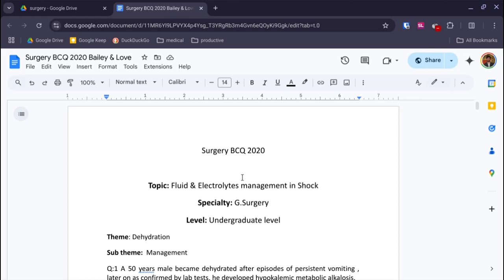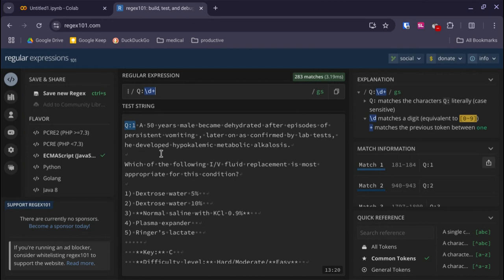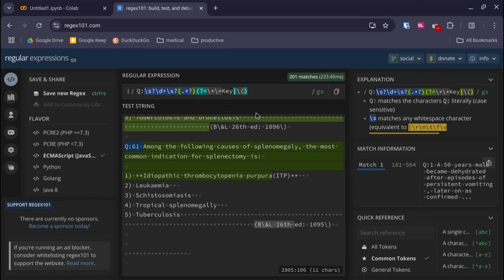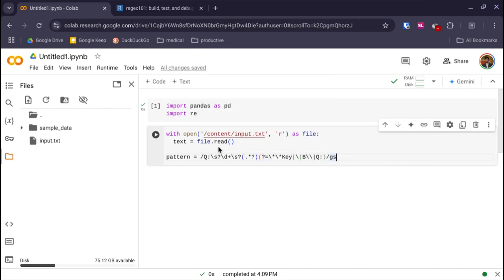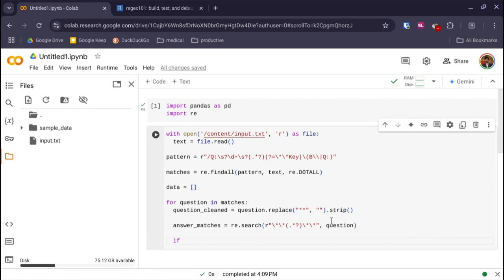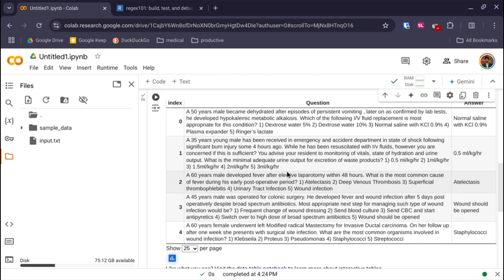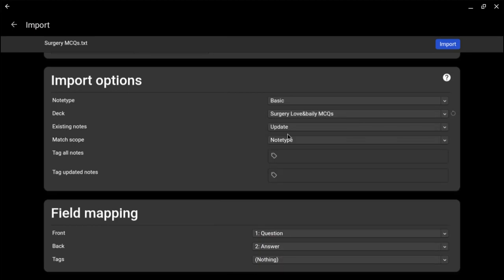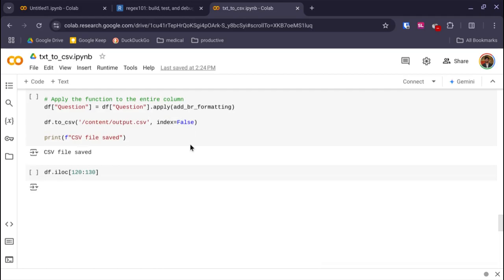How i make my Anki decks from documents, pdf files.